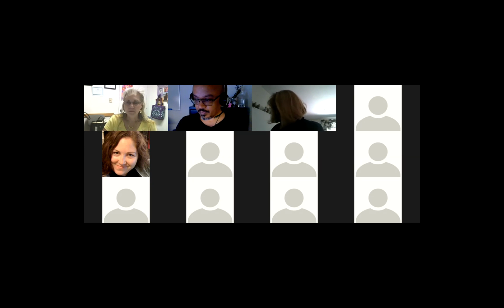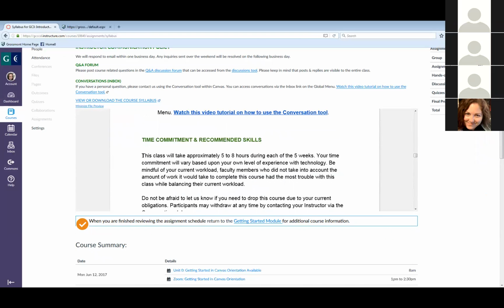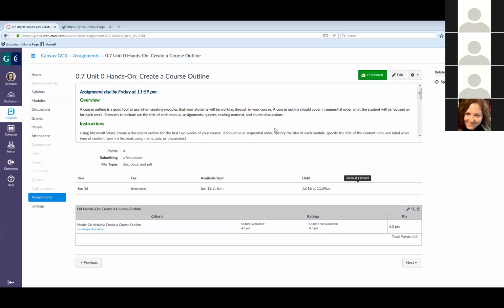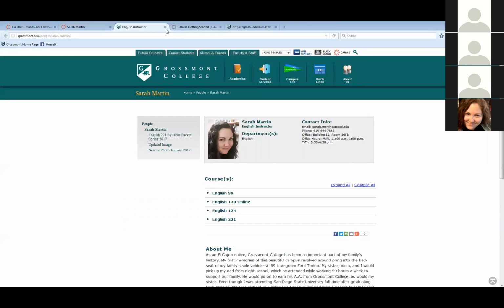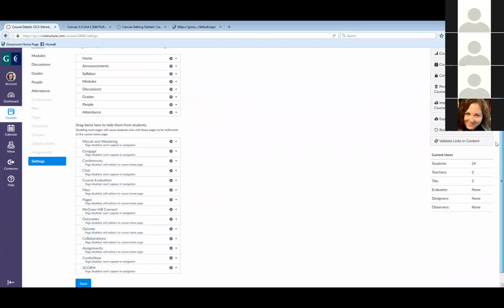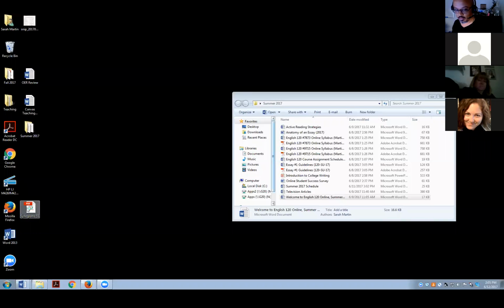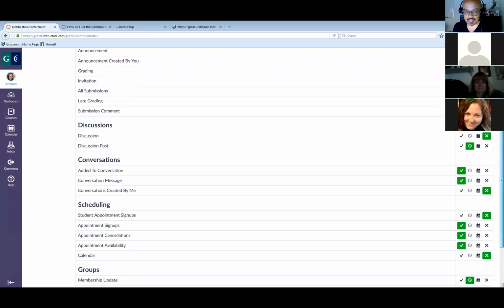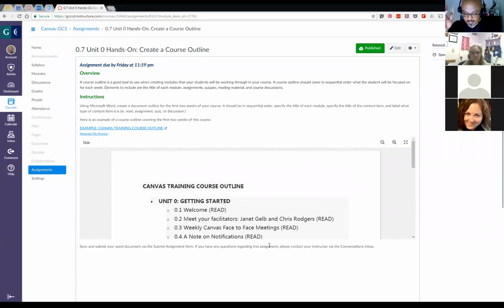Orientation for the Fourth Introduction to Canvas Online Course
This is an online orientation of the fourth installment of the Introduction to Teaching with Canvas online course at Grossmont College.

You will learn how to access Canvas at Grossmont, how to navigate the Canvas environment, and you will learn about the expectations for the course.